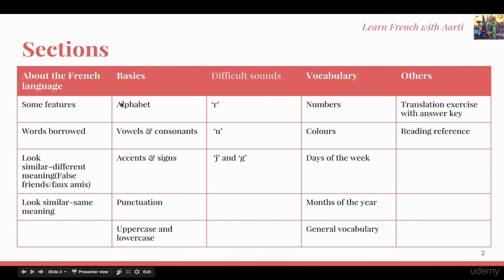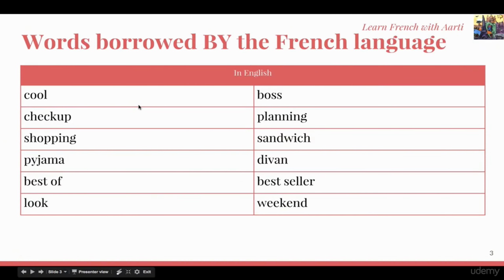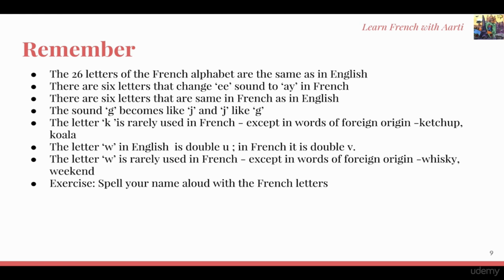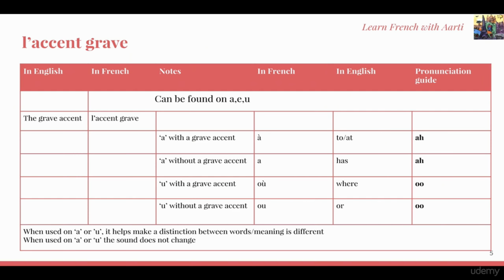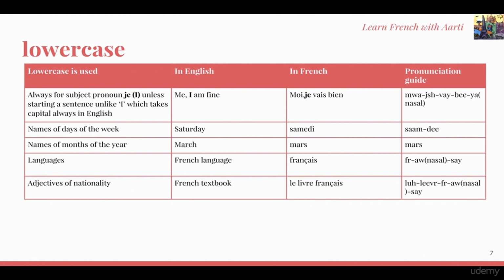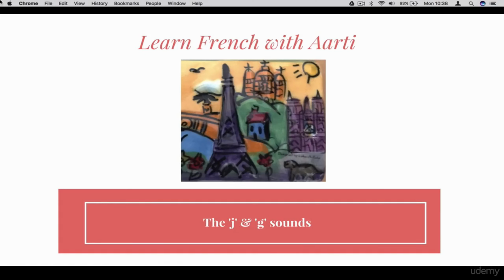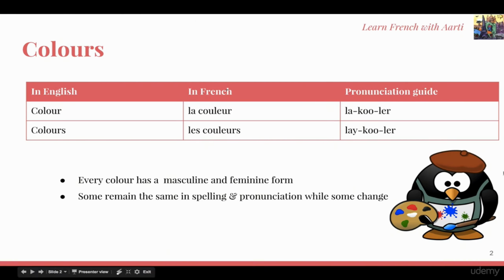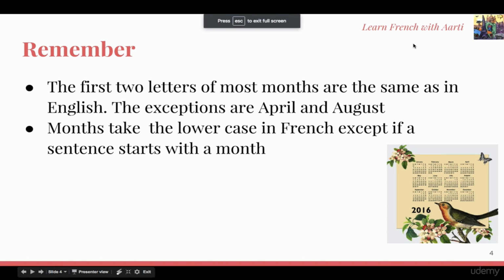Learn French Pronunciation in 1 Hour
You've decided to start learning French, so let's improve your pronunciation! In this video, you'll learn how to properly pronounce French, with examples and tips. If you want to start learning French, this video is made for you. Our host express herself in simple French, with English subtitles. This video will challenge your listening comprehension skills and help you progress in your French study.

Let us help you through this 12-minute French basics compilation! This is the fastest, easiest way to pick up basic French!

Bonjour! Want to learn French but don’t know where to begin? This easy and fun beginner lesson is the perfect way to start speaking French with confidence! 🇫🇷✨

In this video, you’ll discover: ✔️ Common French greetings and phrases
✔️ Basic vocabulary for everyday use
✔️ Introduction to French grammar and pronunciation
✔️ Real-life conversation examples
✔️ Tips to sound more natural in French

Whether you're planning to visit France, studying for school, or just love learning new languages — this video is made just for you! No experience needed — start from zero and build your skills step by step.

🎓 Perfect for beginners of all ages!